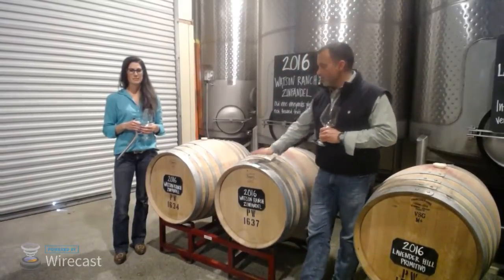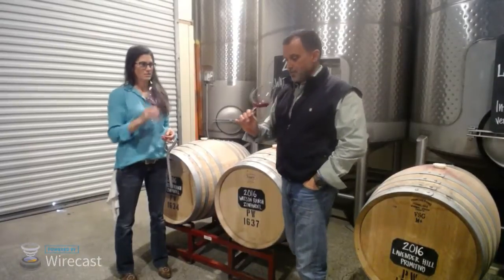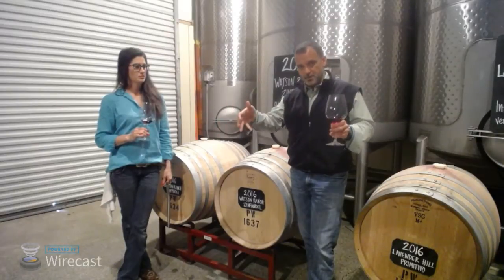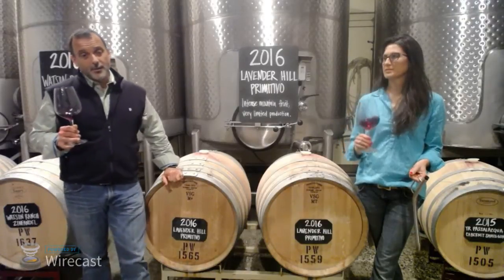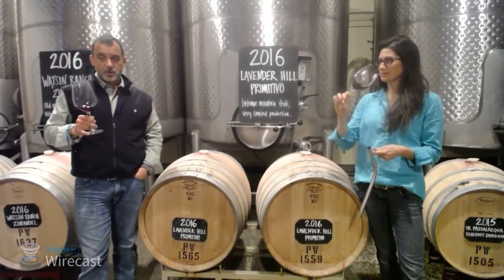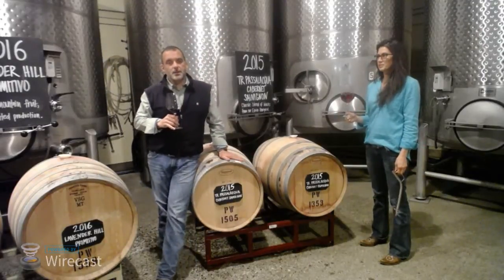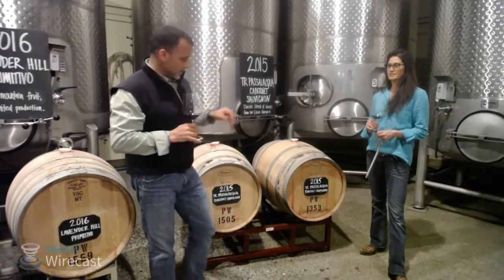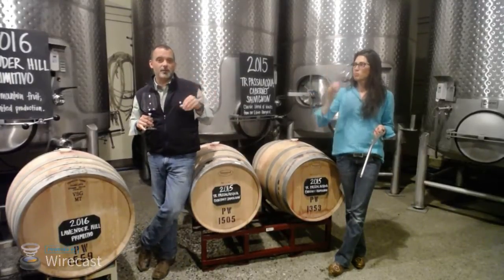Passalacqua Winery - Live Tasting